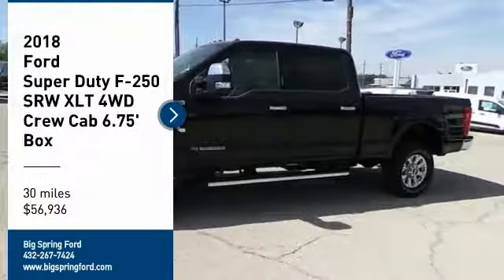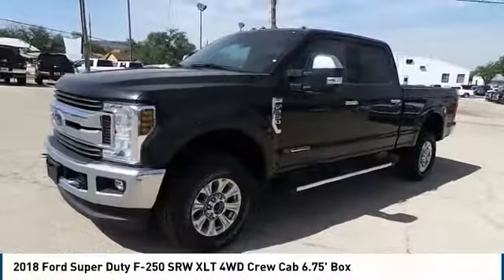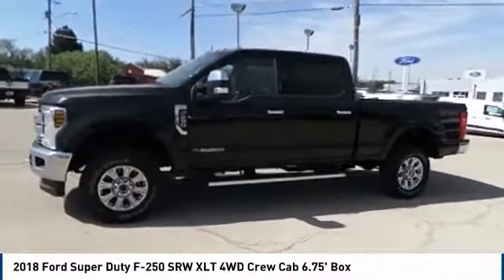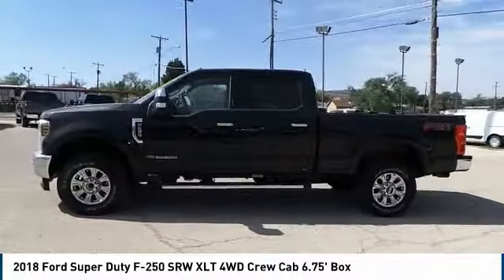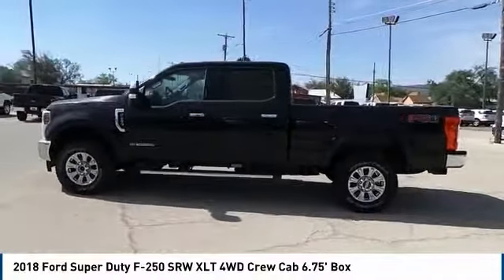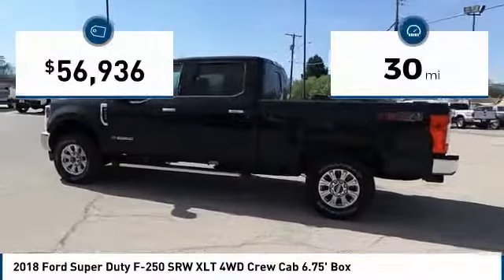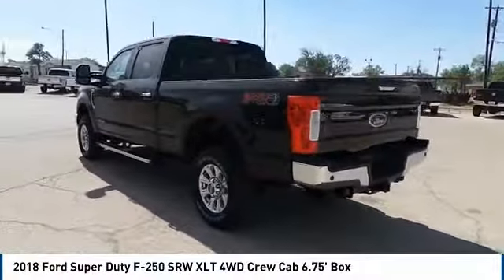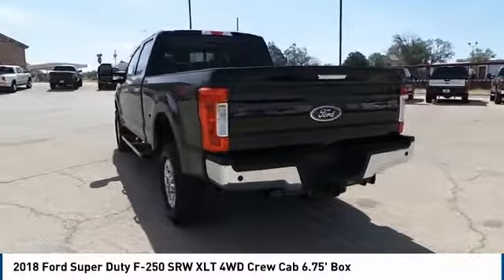2018 Ford Super Duty F-250 SRW Big Spring TX JEB07131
2018 Ford Super Duty F-250 SRW XLT 4WD Crew Cab 6.75' Box

500 W. 4th

NOTITLE